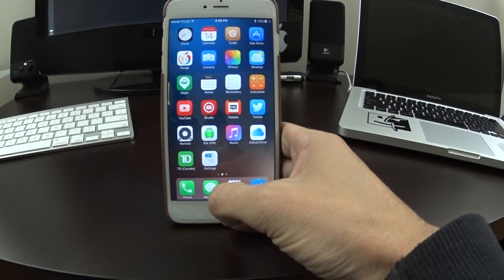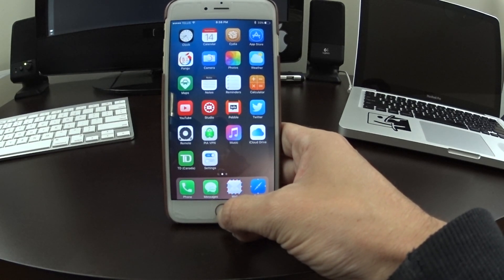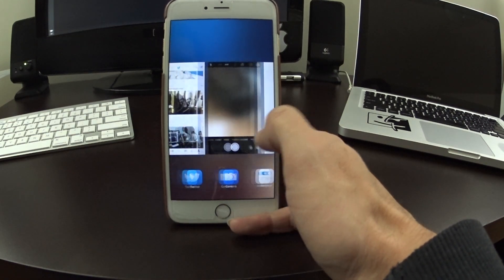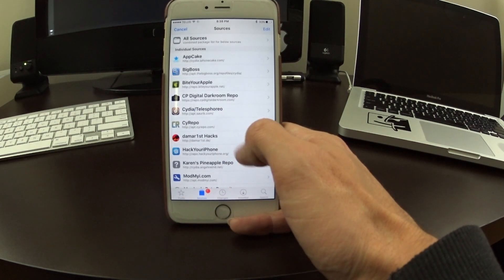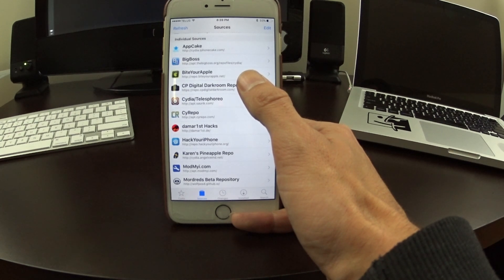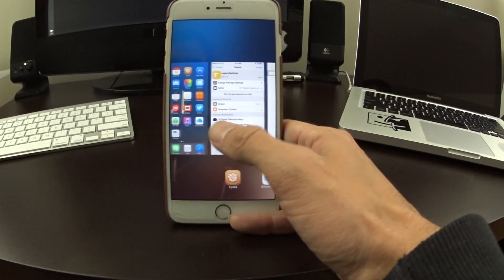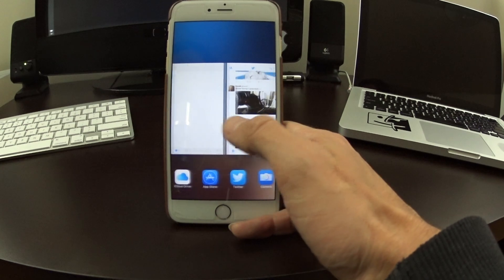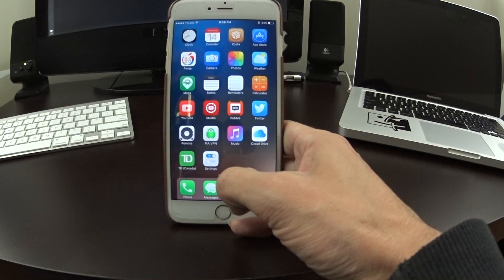LegacySwitcher Jailbreak Tweak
Bring back the iOS 7/8 App Switcher to newer devices, Works on iPhone, iPod Touch